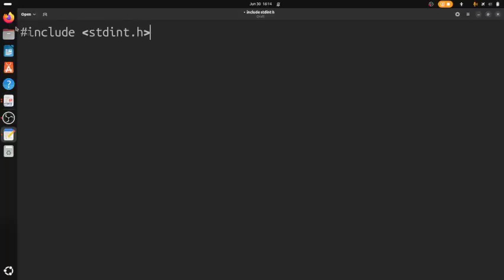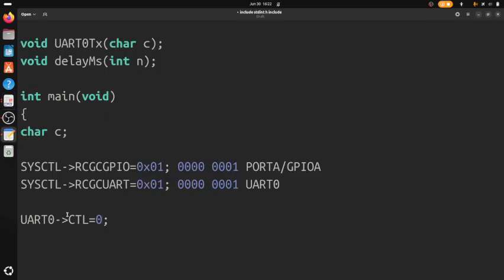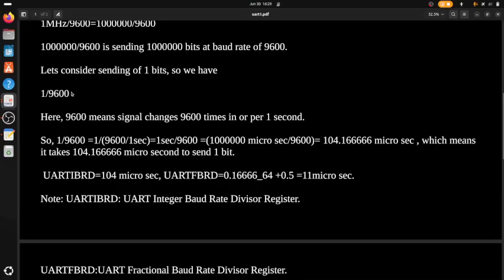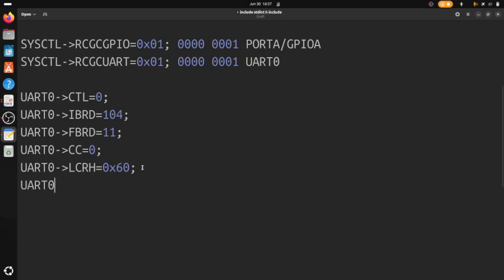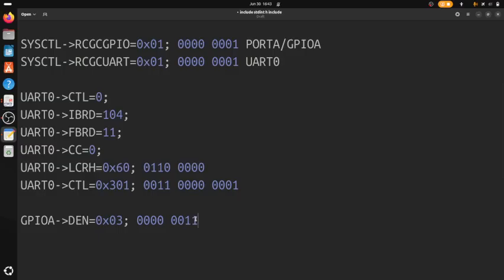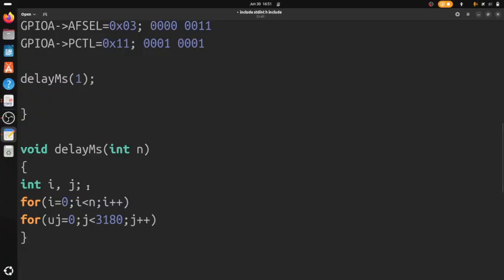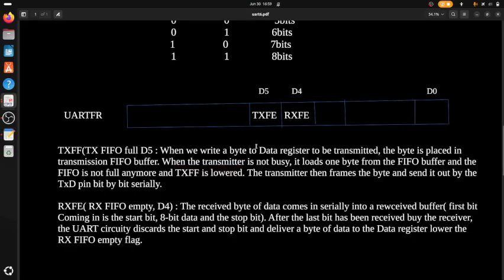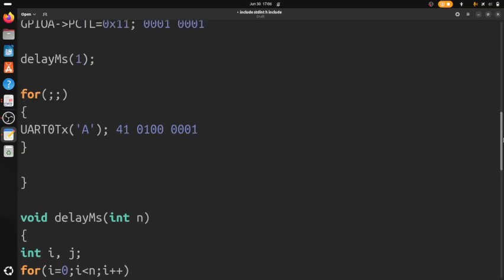UART transmitting data code, Arm Cortex M4 - Class 7